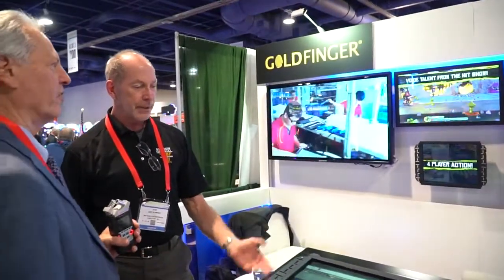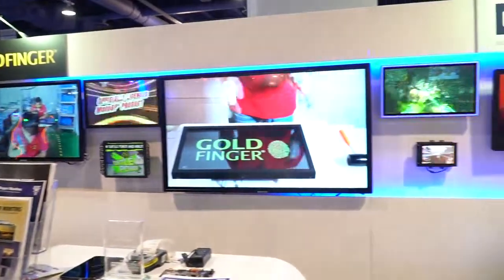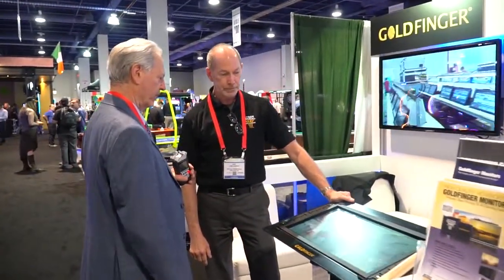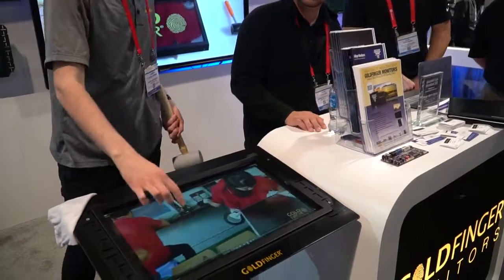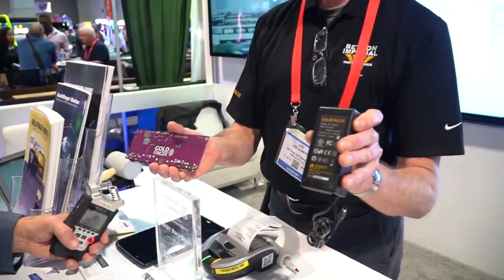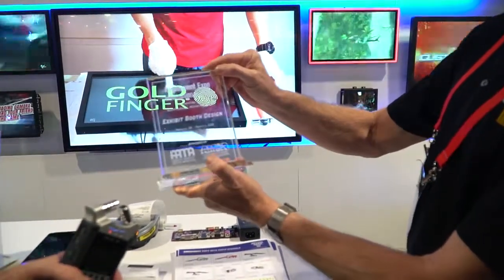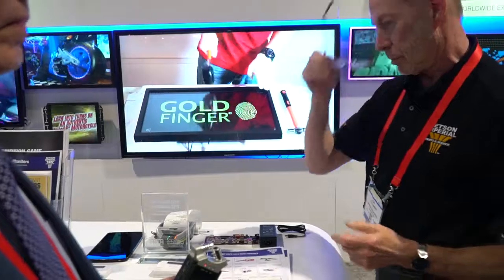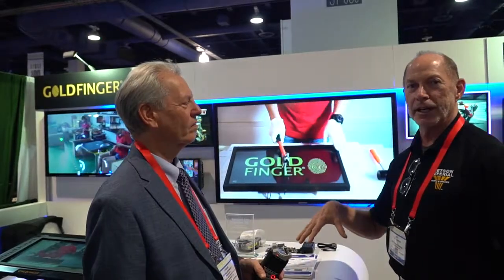Goldfinger / Betson Enterprises - Indestructible Monitors - Amusement Expo 2018